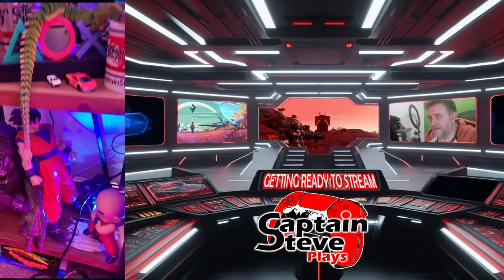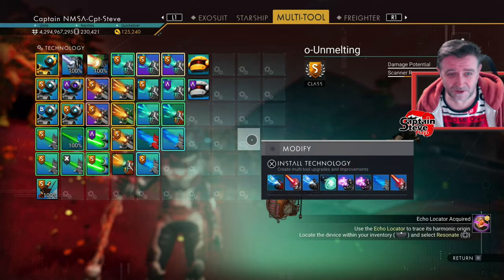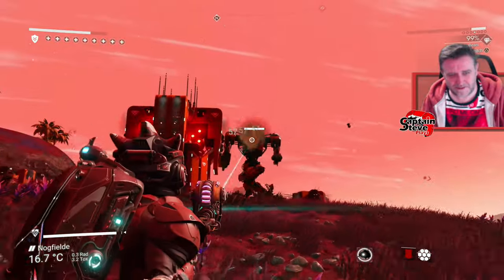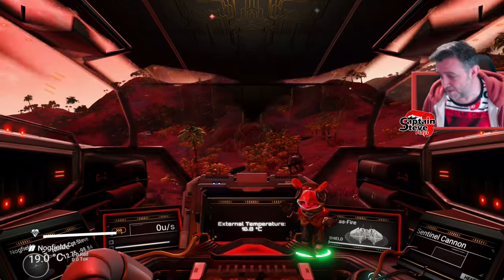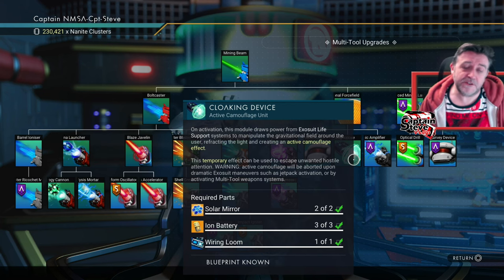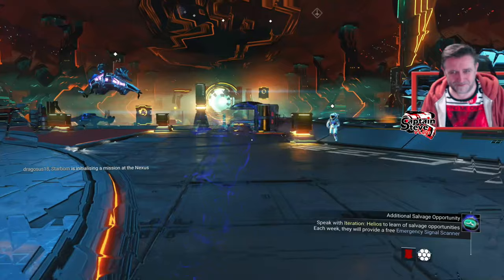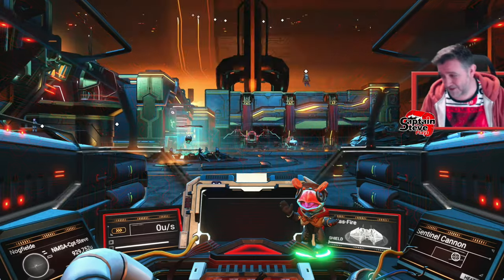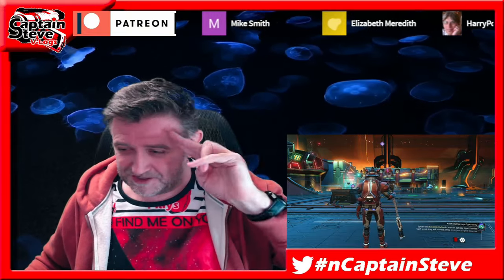No Man's Sky Infinite Cloak Ability - Magical Staff Of Invisibility Glitch Guide - Captain Steve NMS